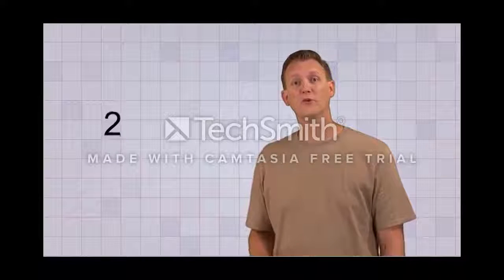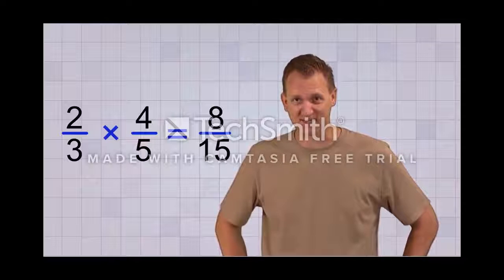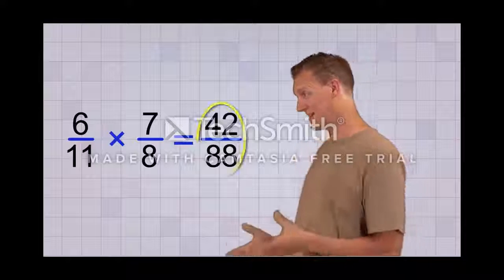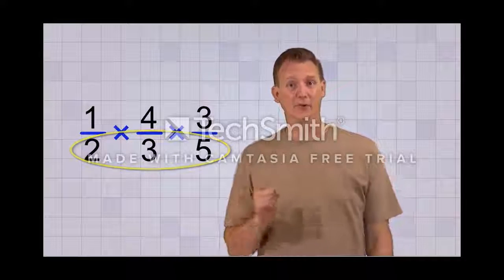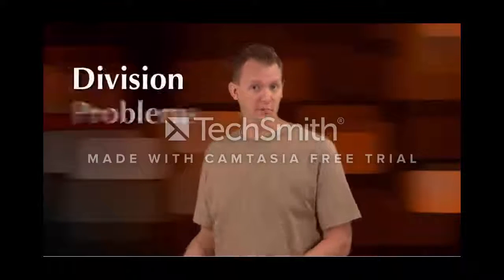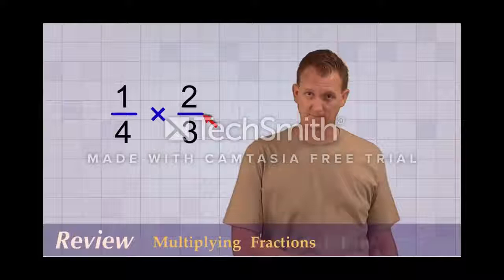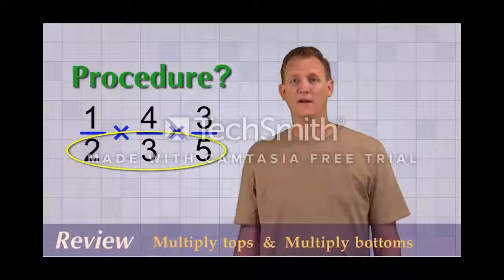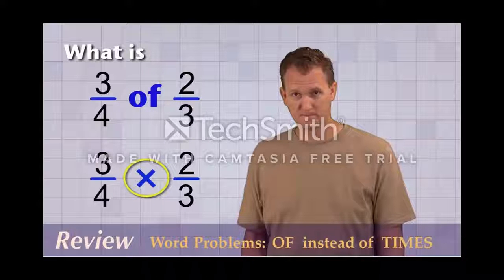Fractions 4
Flipped Classroom Lesson 4 on Fractions